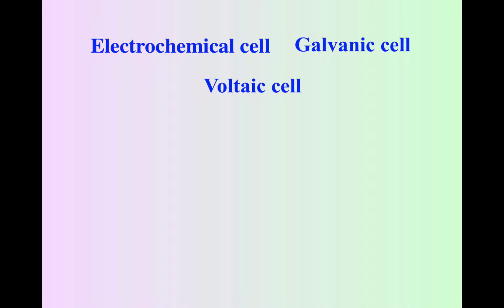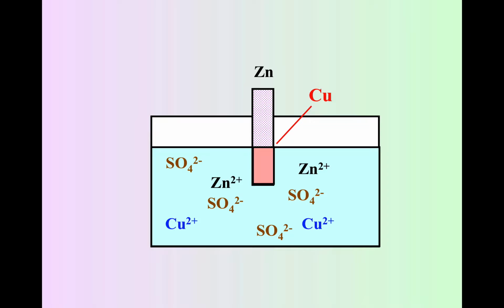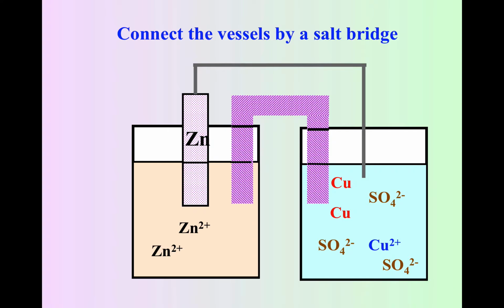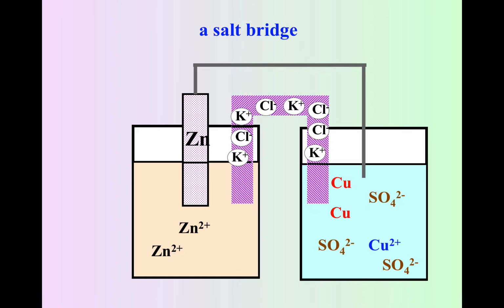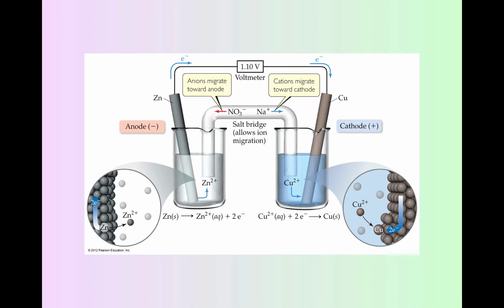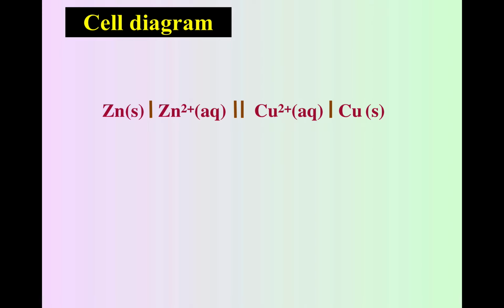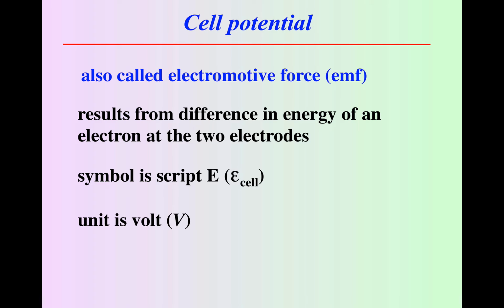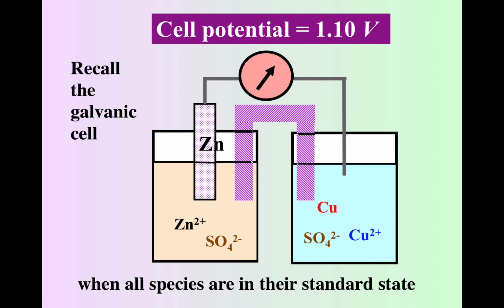Electrochemistry part 2